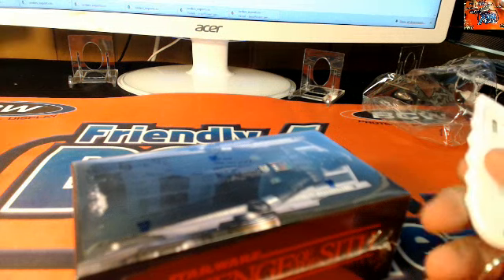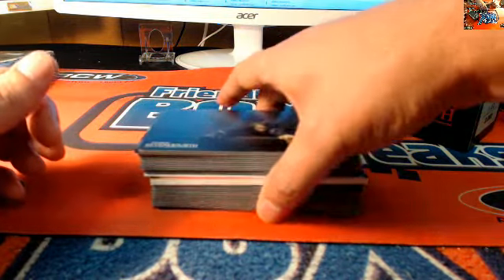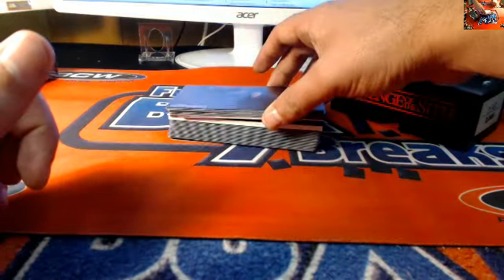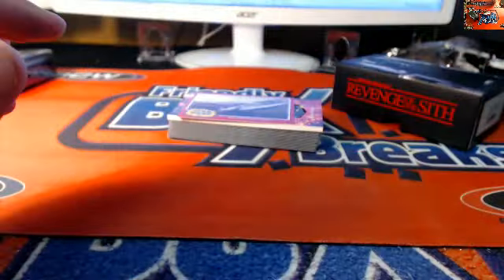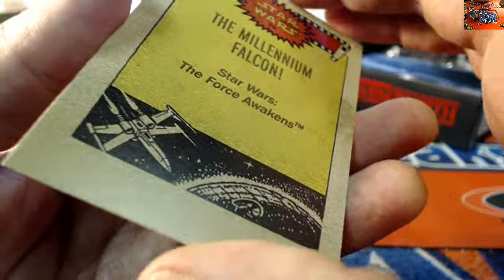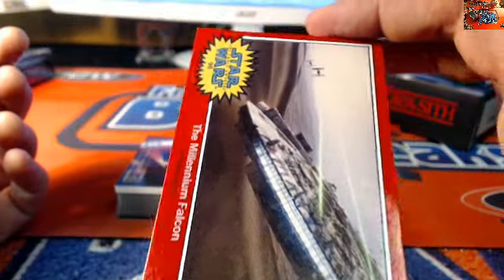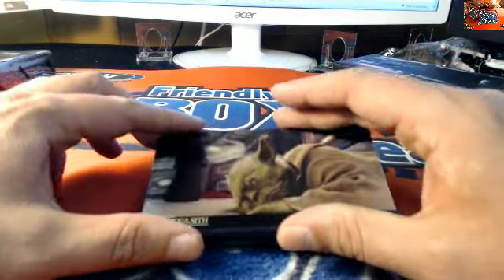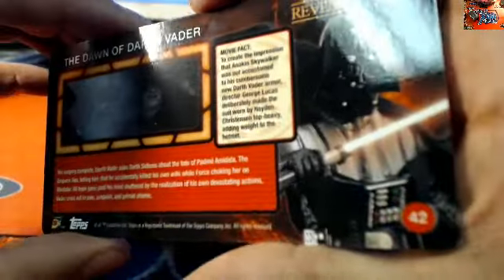2015 Topps Star Wars Revenge of the Sith 3D ID 6622 Asa R's Box